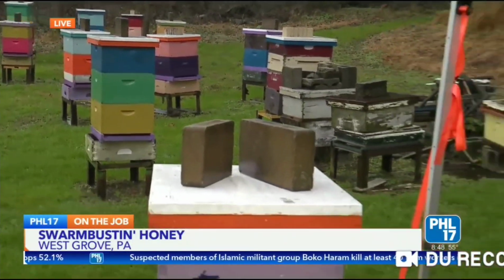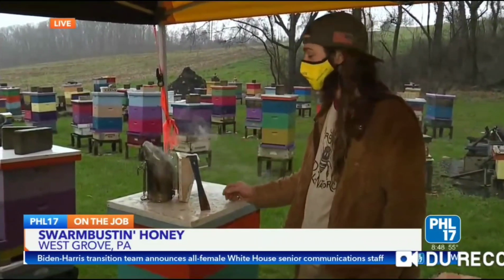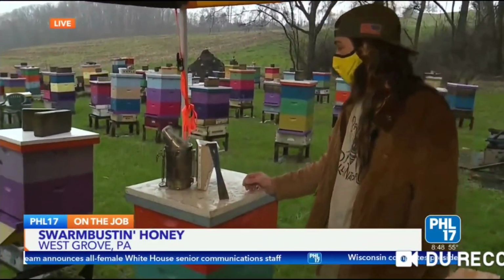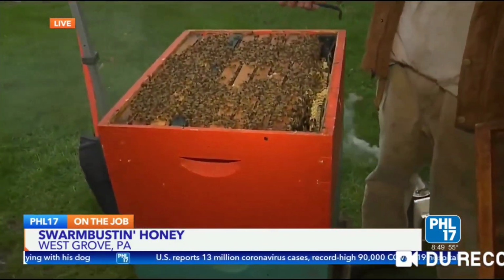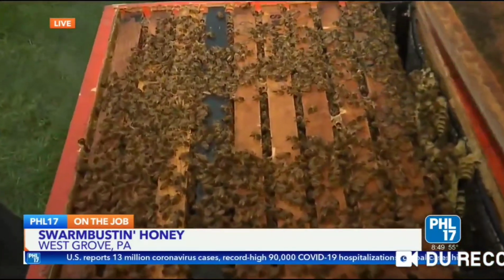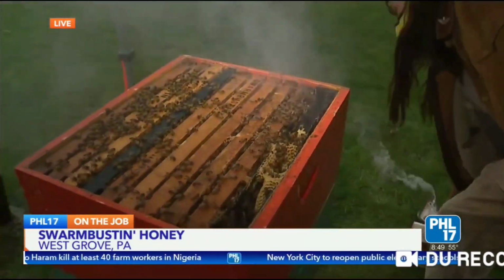In Apicology, I get a B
Swarmbustin Bees was all the buzz, so of course I had to check them out